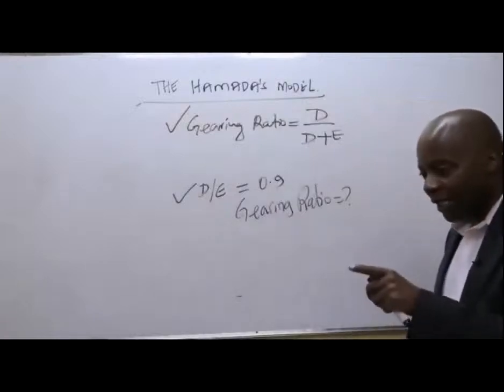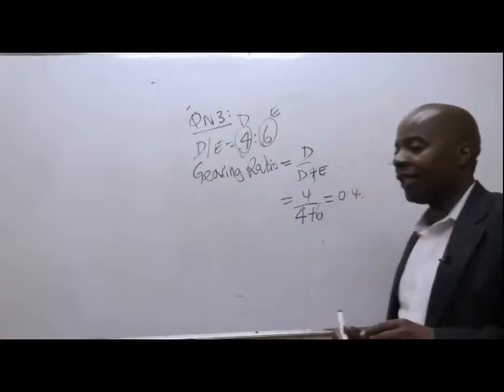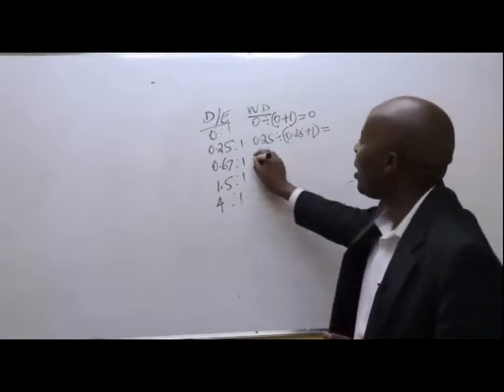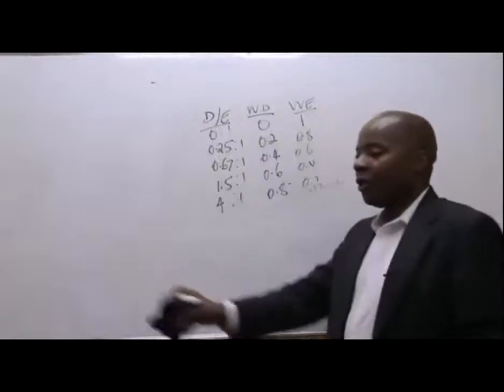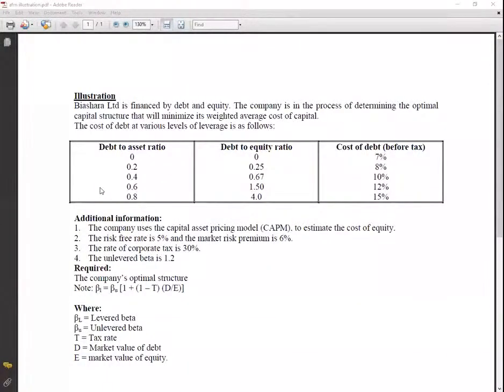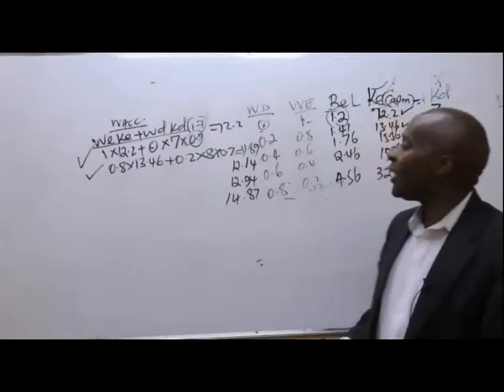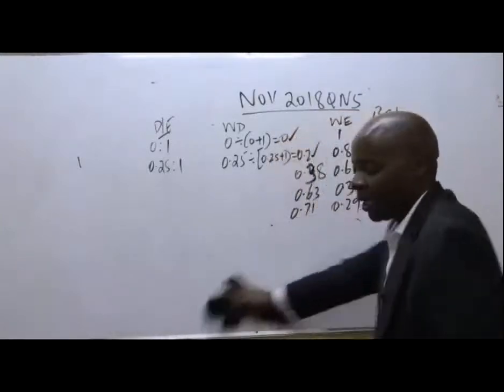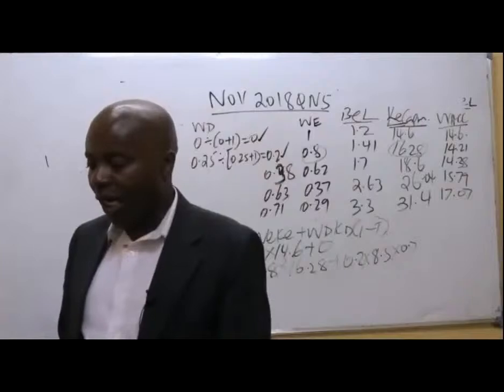AFM//HAMADA'S MODEL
Did you know that for Ksh 4800 per paper, you can access high-quality CPA, CIFA, CS, ATD, and CAMS virtual classes? BDA classes cost Ksh 9000. Our effective classes have successfully supported many students virtually over the years. You have no excuse not to continue wth your KASNEB studies. RCM is here for you.
What's more?
1. We are now fully accredited by KASNEB.
2. We have introduced extra sessions for "weak" students. These classes address the short semester duration and align with our goal of achieving a 100% pass rate in all KASNEB courses.
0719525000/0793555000